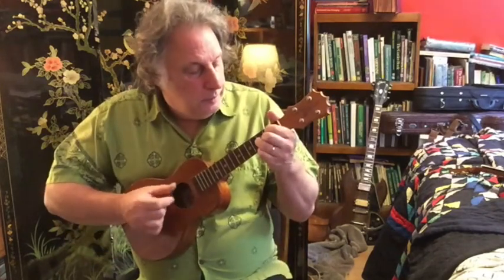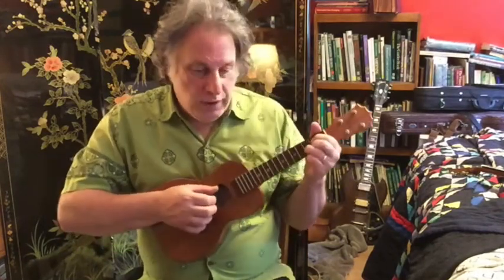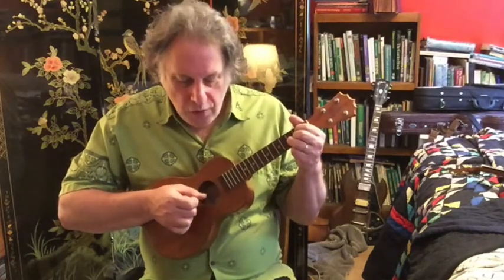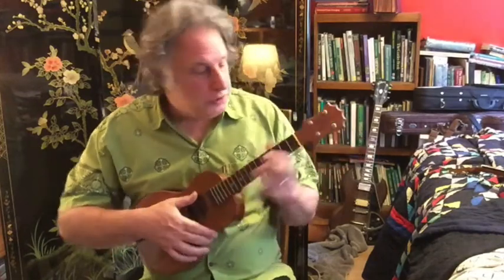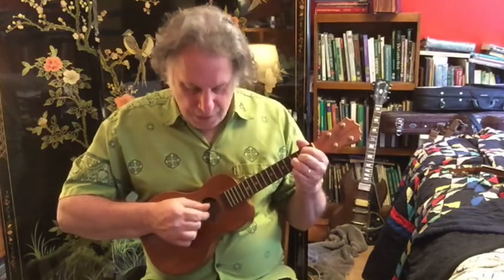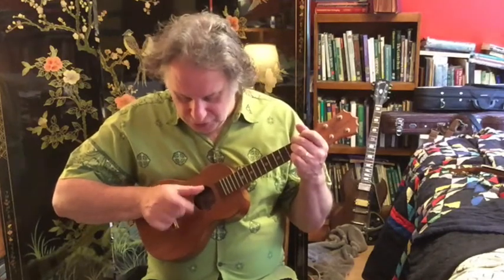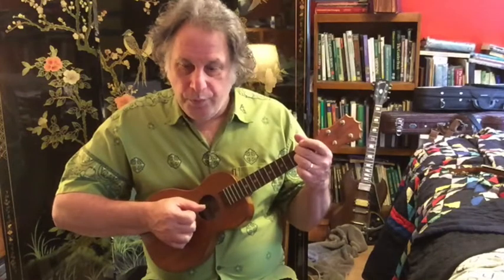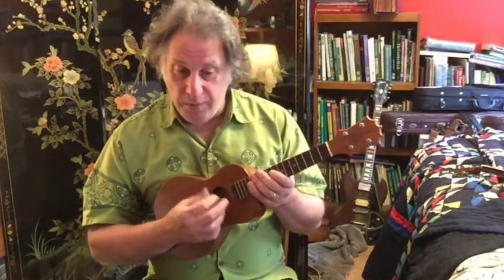Simple Fingerstyle Uke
An essential ukulele skill broken down and made simple.

Danke!